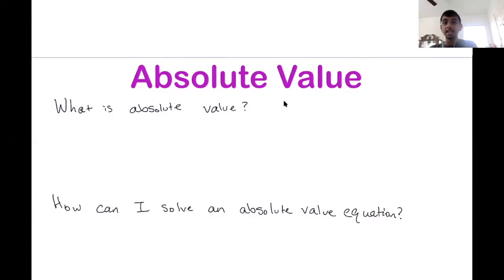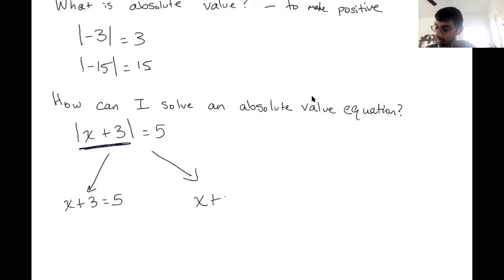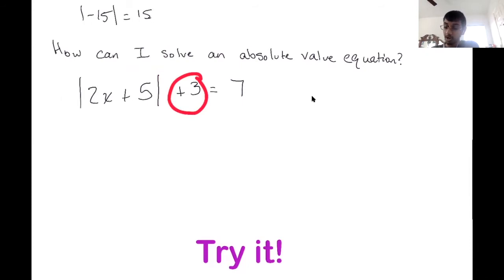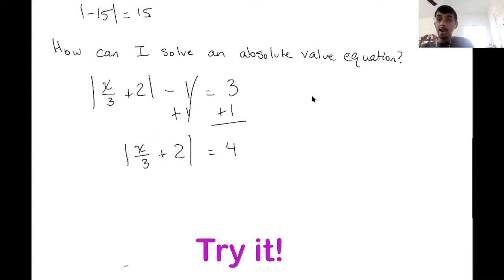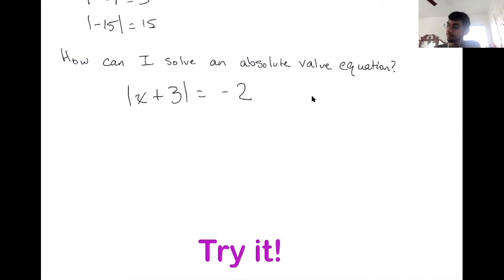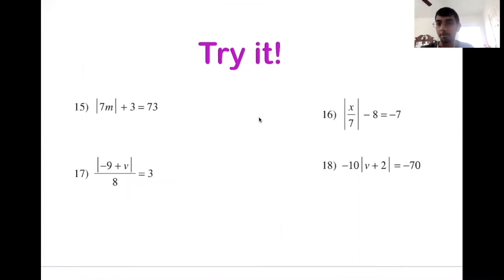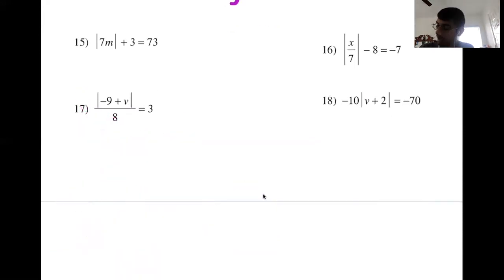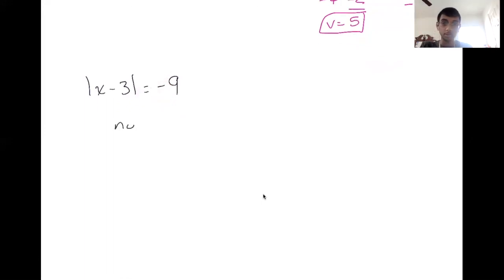Absolute Value Equations Made Easy!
In this video, I teach you about absolute value and how to solve equations that have absolute value in a simple manner!